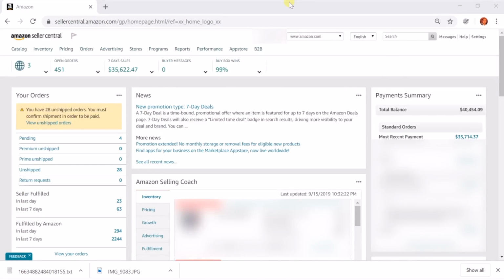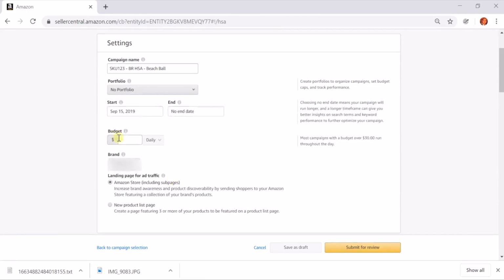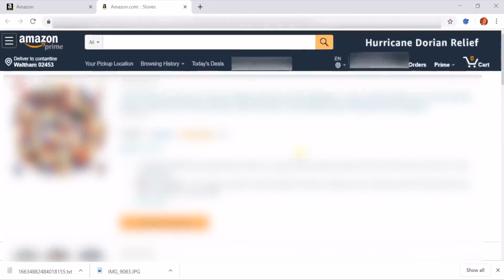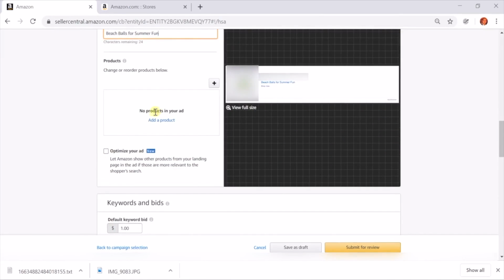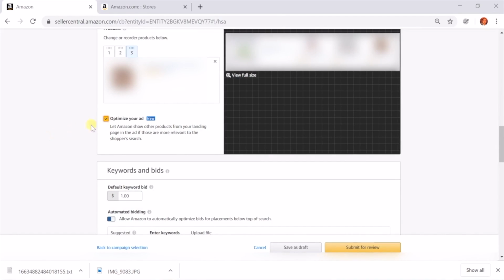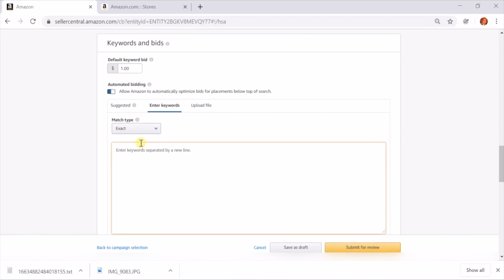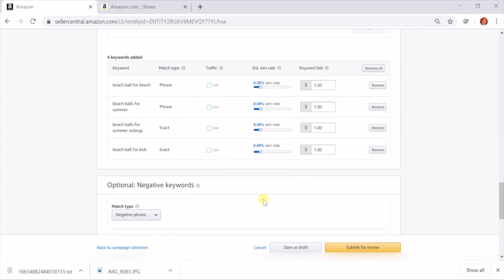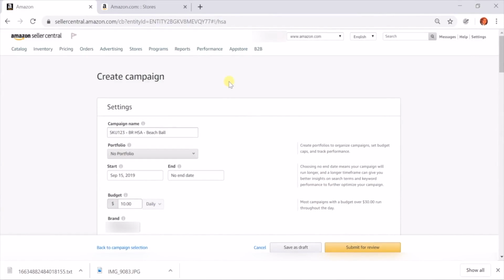NEW How To Set Up Brand Registered PPC Campaigns FBA Winners